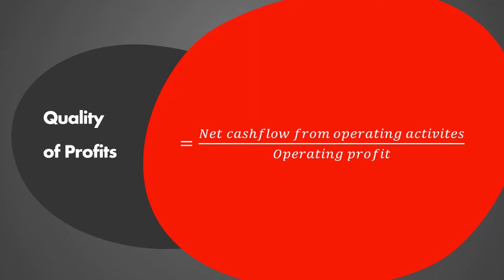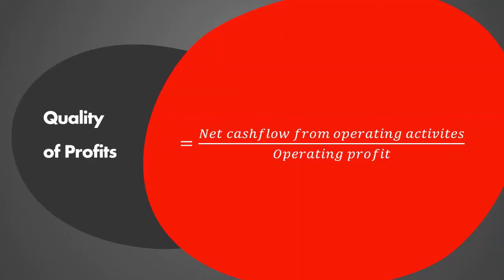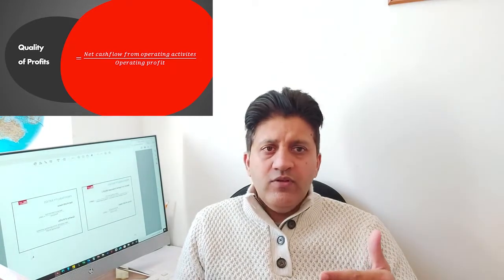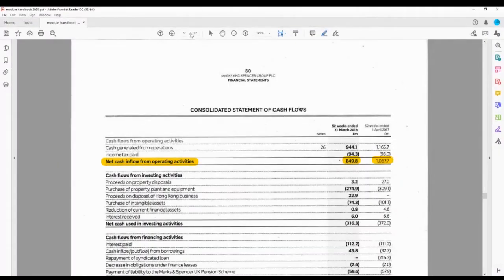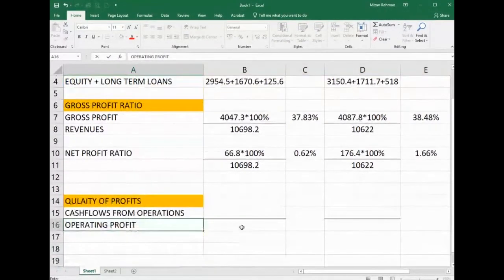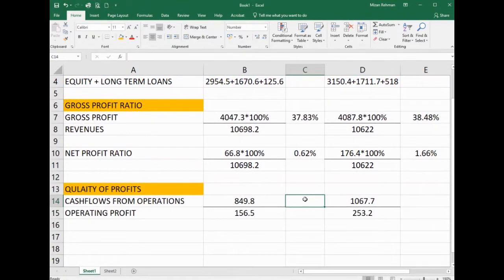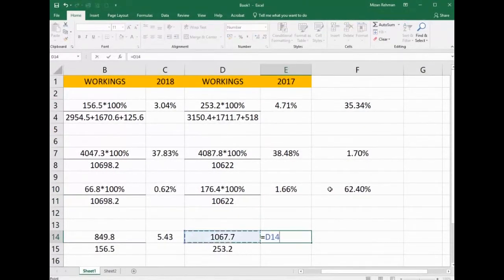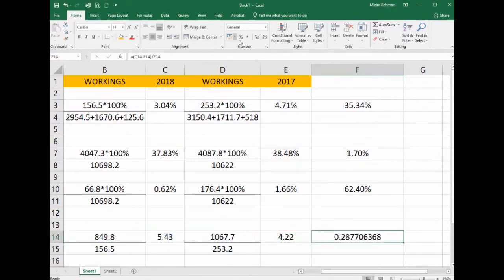Quality of Profits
A business showing massive profits may not be doing very well. QOP is a another ratio which can help us to establish if the profits are true or fake.